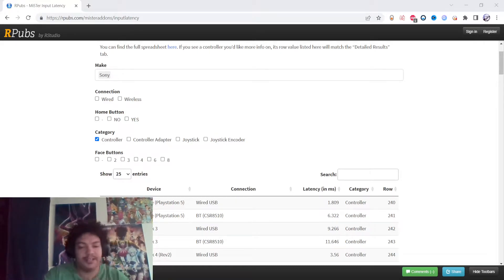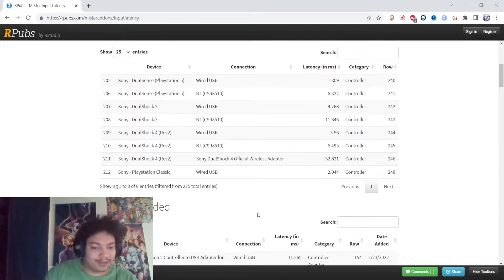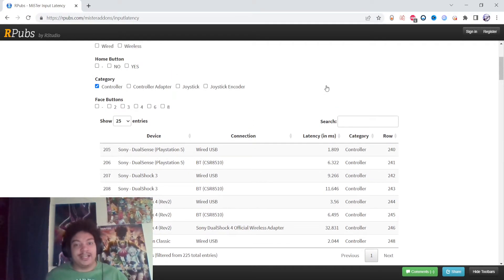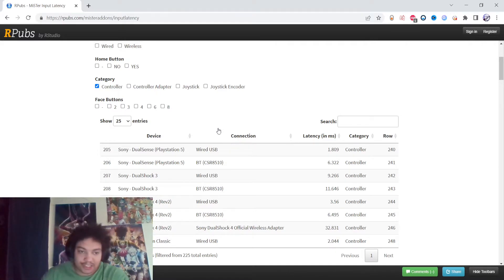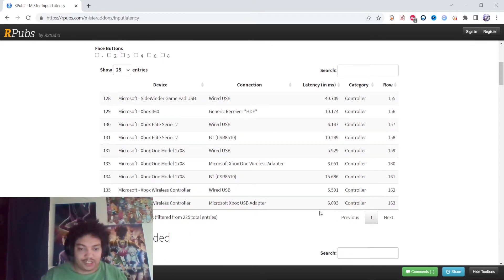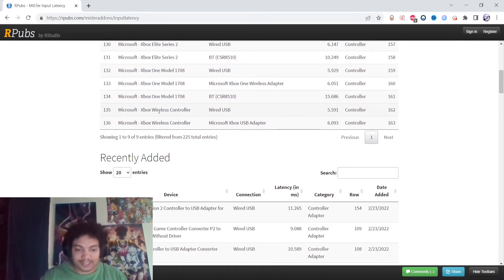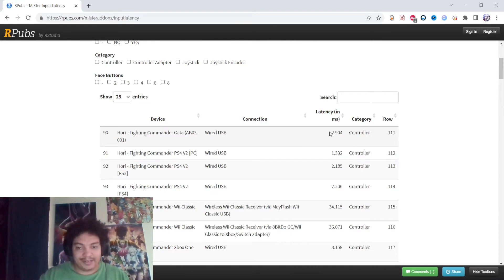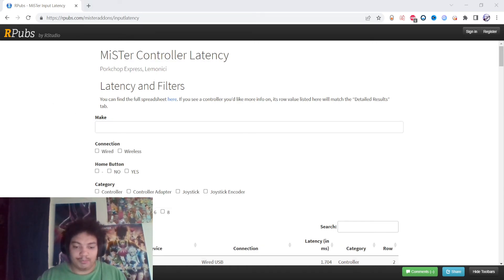Is The Dualsense Is The Best Common Pad For Fighting Games?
Today I talk about how the Dualsense controller is possibly the best common pad controller you can use in fighting games.

Consider further supporting financially here!
Consider booking a coaching lesson through either or dming on Twitter!